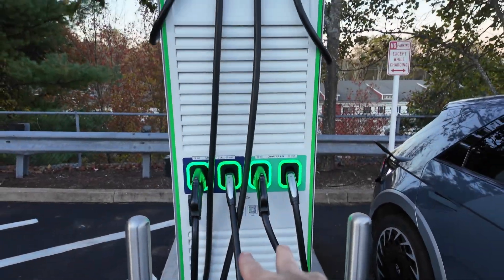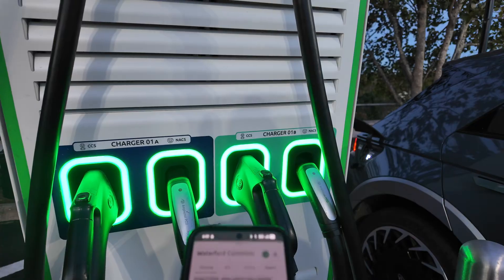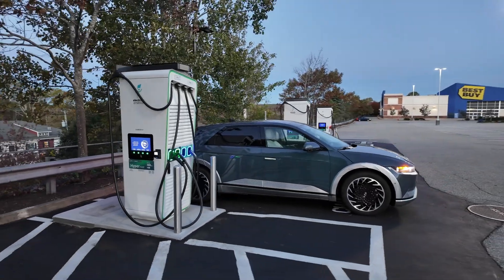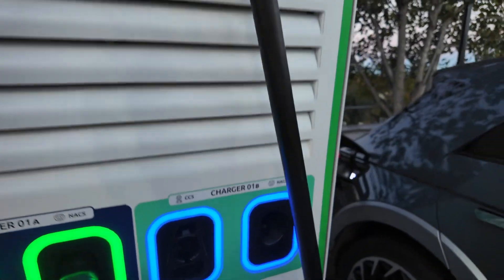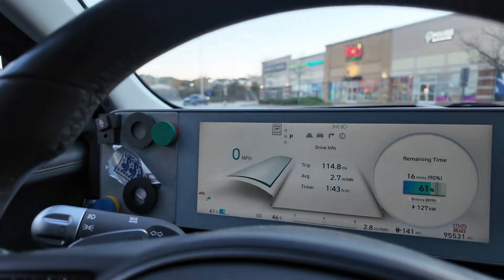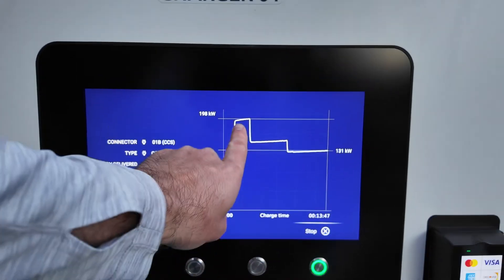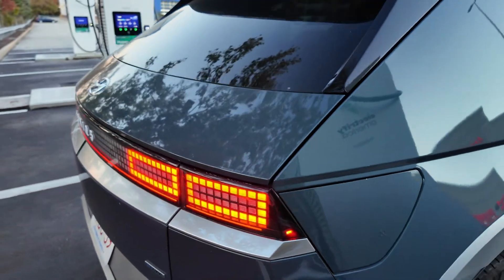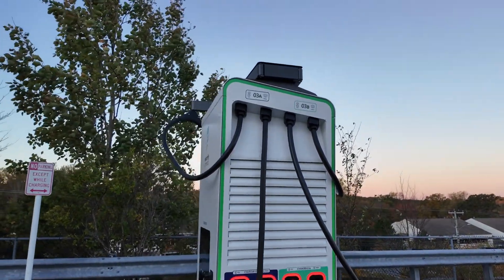I Tested Electrify America's NACS Pilot with Alpitronic Hyperchargers. Here's How It Went.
As the transition to Tesla's native connector type slowly rumbles on, take a trip to one of only two Electrify America stations in the United States that offers a NACS/J3400 handle.

This pilot site in Connecticut was upgraded to 3 x Alpitronic HYC400 dispensers earlier this year, rather than the single cable BTC Power units with CCS1 that have become a common sight at newer EA locations.

Another in Orlando, FL was visited by Landon at @TheArkansaseTraveler channel shortly after its retrofit.

While the higher power and multiple connectors will be a bonus for some EV drivers, does the added complexity and shift to yet another hardware vendor benefit everyone?

This test offers an early look at the pros and cons of the potential change, as we await further confirmation from Electrify America on how they plan to manage the transition to another connector type across the rest of their 1,000+ station network.